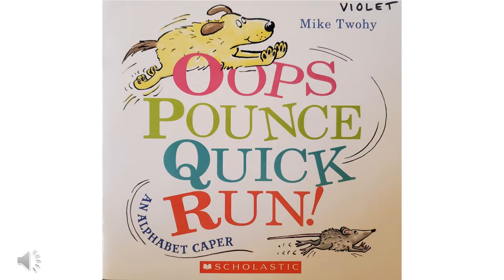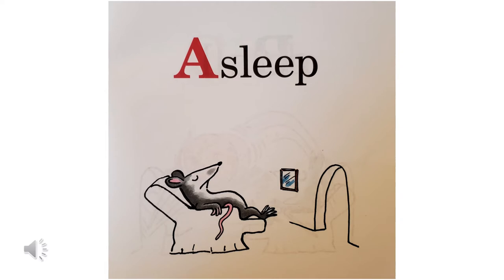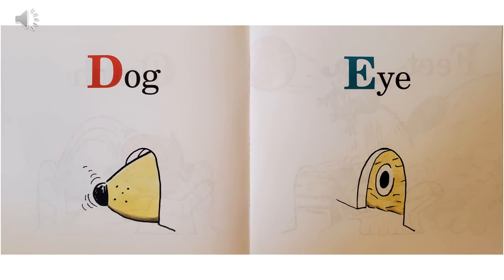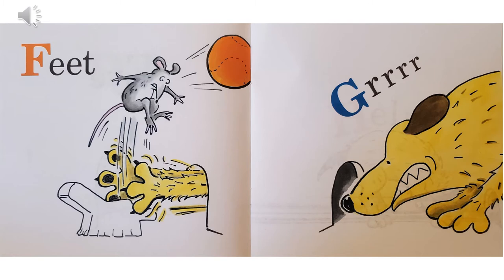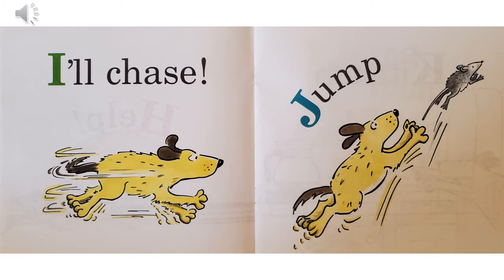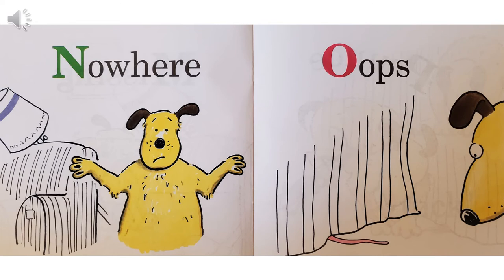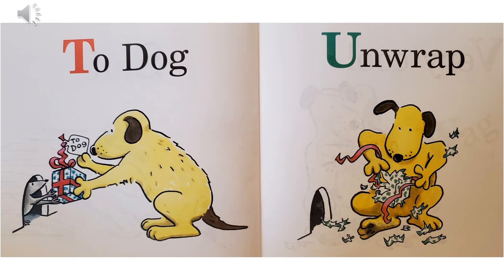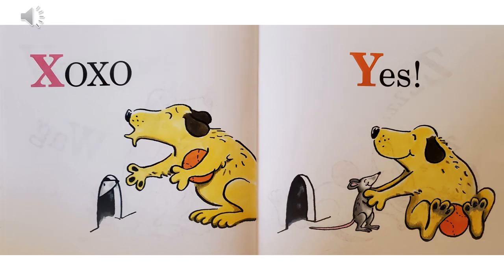"Oops Pounce Quick Run: An Alphabet Caper" read by Ms. Julie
An entire adventure story is told with one word from each letter of the alphabet!